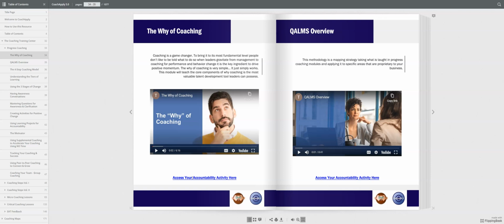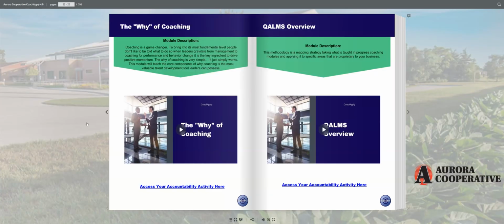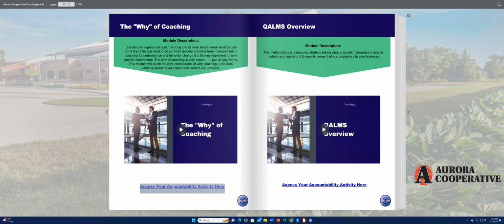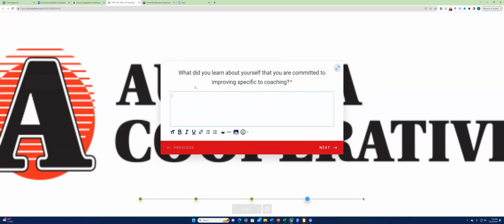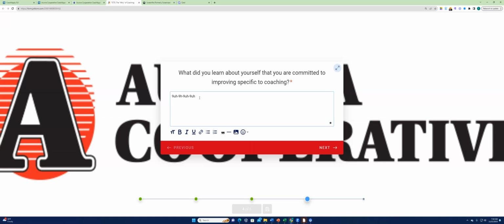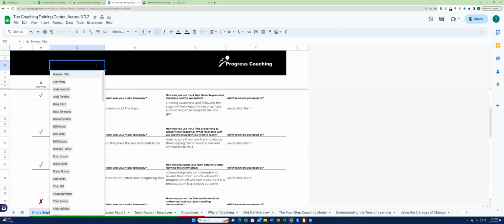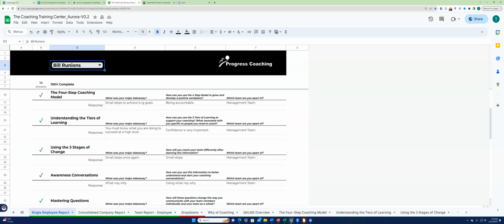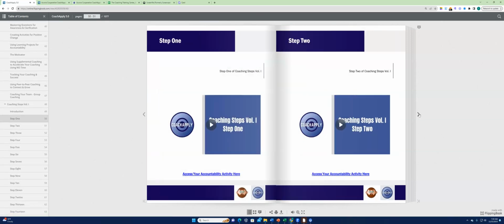Main 3 sections